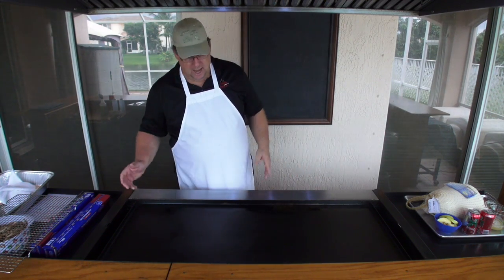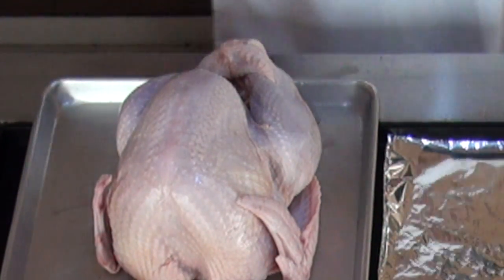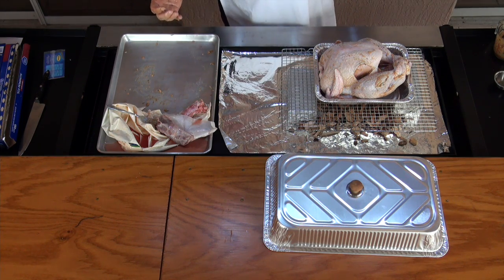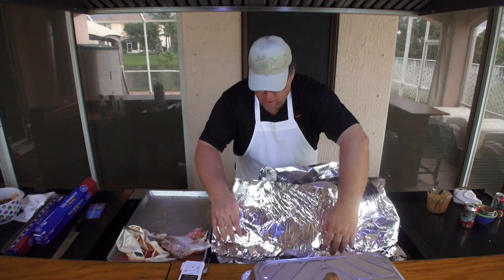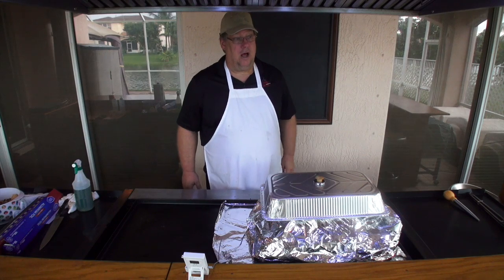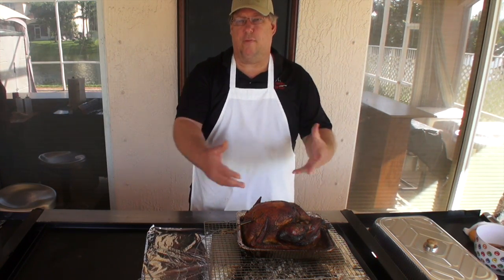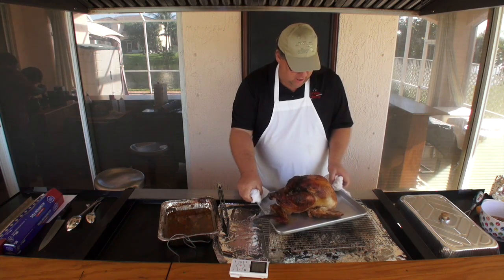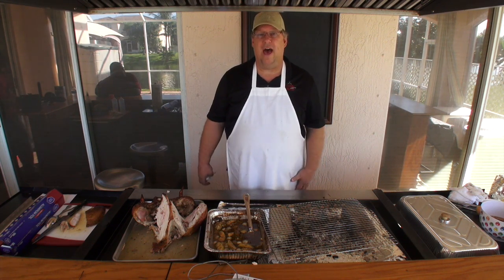Smoked Turkey cooked on a Griddle Top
Griddle Master Joe shows you another way you can use your custom made griddle top We smoked a Turkey in 5 hrs.  The flavor and juices were so impressive.